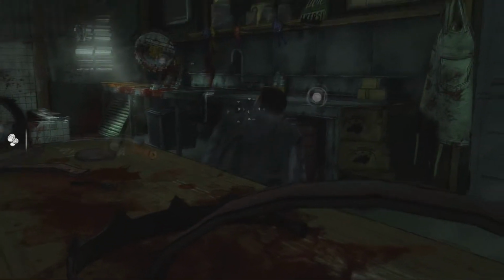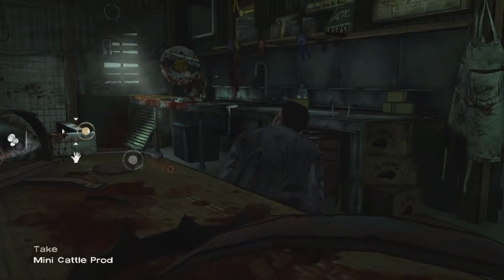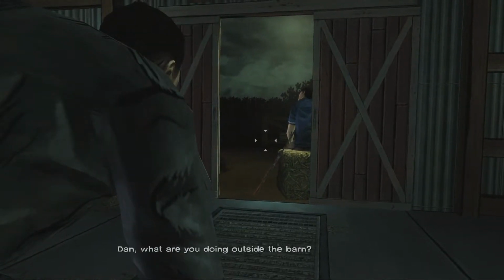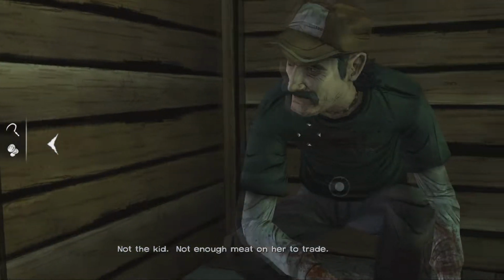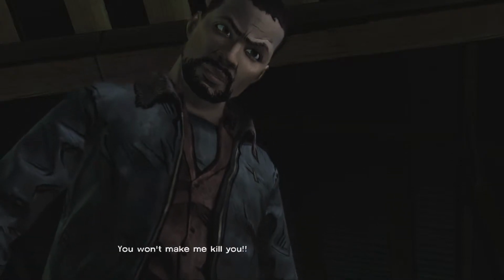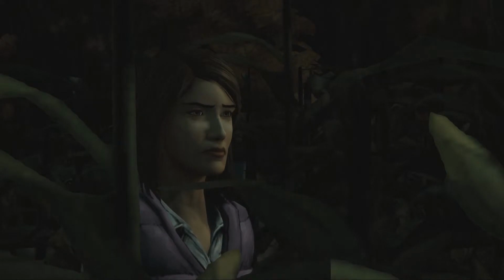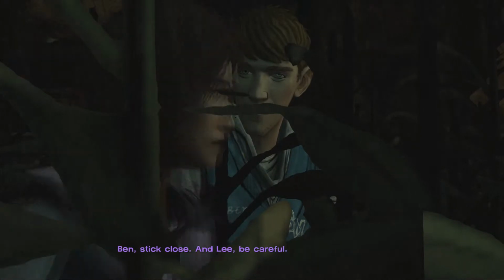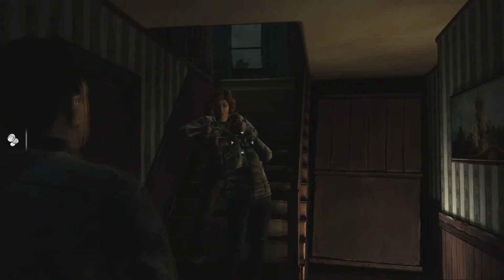The Walking Dead Episode 15: Rain, lots of it